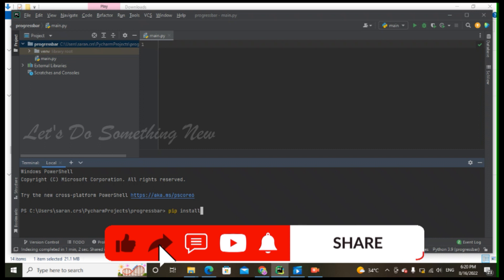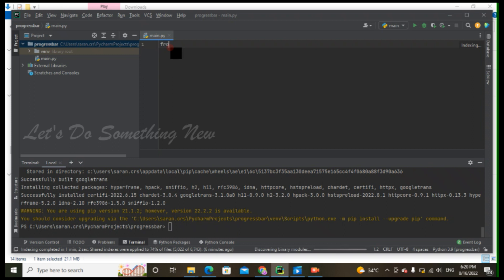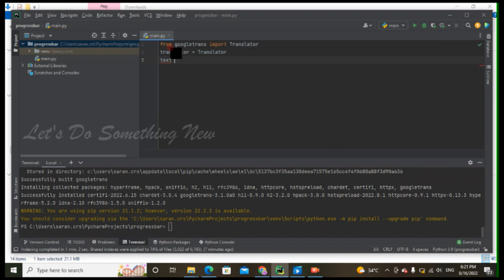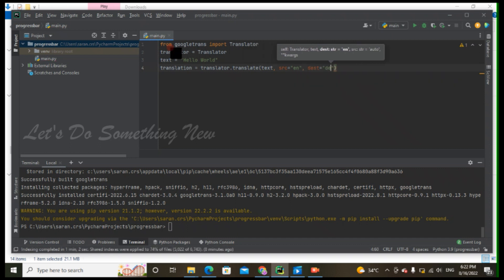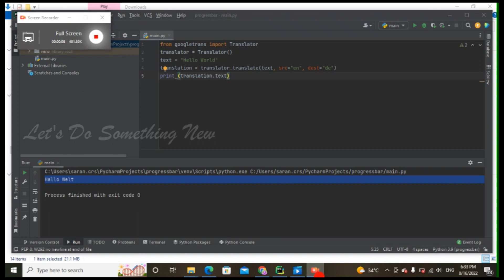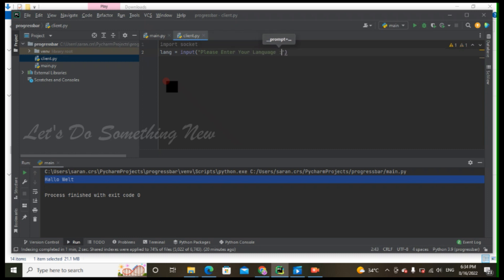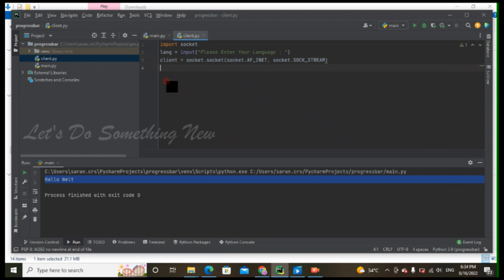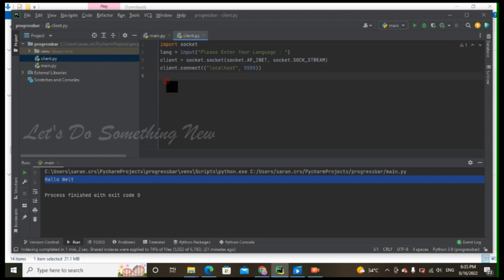AUTO TRANSLATING CHAT IN PYTHON | TAMIL | NIRANJAN | youngcoder | PYTHON PROJECT 31 | LDSN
Auto Translating Chat in python tamil
Text Translator using python tamil
Build language translation python tamil
Build a Simple Language translation app using python
python voice translation tamil
quick language translation using python
translate api in python tamil
build a translator in python
translate text in python
automatic translation using python
build language translator using python
python machine translation
Building a Translator
how to make google translator using python
google translate in python
multilanguage translator in python
how to create translator using python
how to translate text using python

Niranjan Lets Do Something New Young Coder and Keyboard Covers